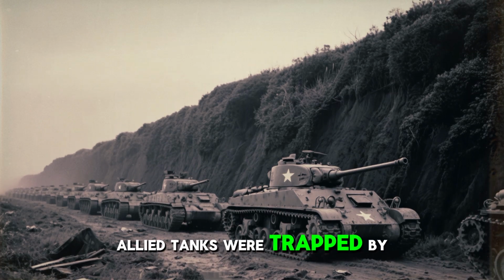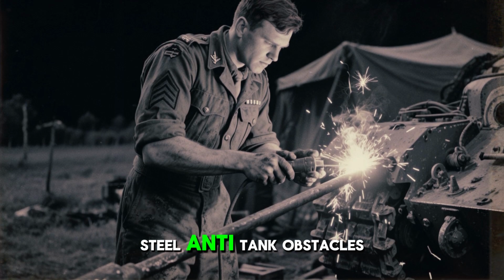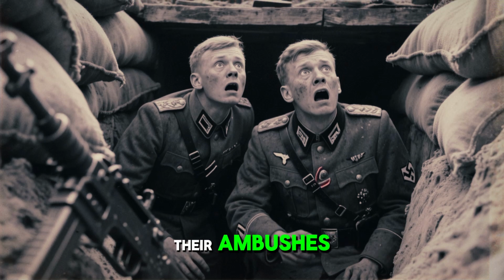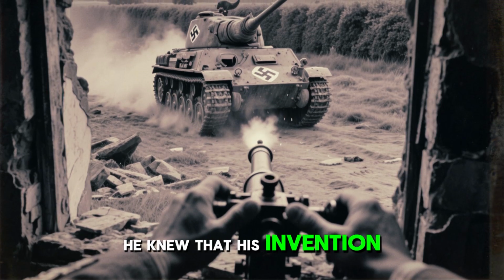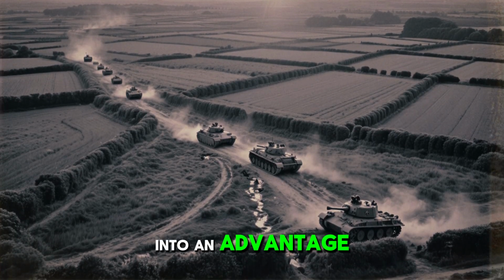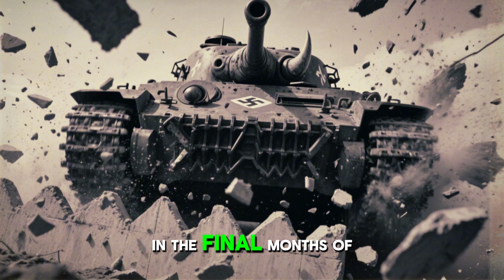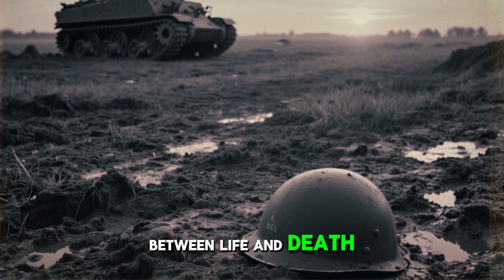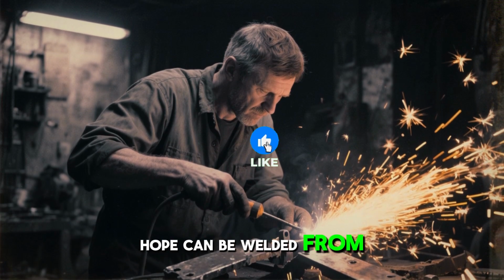The “Mad” Mechanic Who Turned a Broken Tank Into a Battlefield Legend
One man. One broken tank. One idea that changed the war.

Meet Sergeant Curtis Cullen, the “mad” New Jersey mechanic who, in just 48 hours, invented the Culin Hedgerow Cutter—turning a stalled Sherman tank into a battlefield legend. With nothing but scrap metal and a welding torch, Cullen’s bold innovation shattered the deadly stalemate in Normandy, saving thousands of Allied lives and rewriting the rules of armored warfare.

How did a mechanic with no formal training outsmart the Nazis?
What made the “Rhino” cutter so effective against the infamous Norman hedgerows?
How did Cullen’s invention change the course of WWII—and his own life?
Featuring rare photos, firsthand accounts, and expert analysis, this documentary reveals the untold story of the humble hero who let his invention speak for itself.

Culin Hedgerow Cutter
Sherman tank innovation
Curtis Cullen mechanic
Normandy tank tactics
WWII tank inventions
Rhino tank cutter
Battle of Normandy
WWII tank obstacles
Sherman tank upgrades
D-Day tank stories
WWII battlefield innovation
Allied tank tactics
How did the Culin Hedgerow Cutter work?
Who invented the Rhino tank cutter?
Sherman tank modifications in Normandy
How tanks broke through hedgerows in WWII
Curtis Cullen WWII story